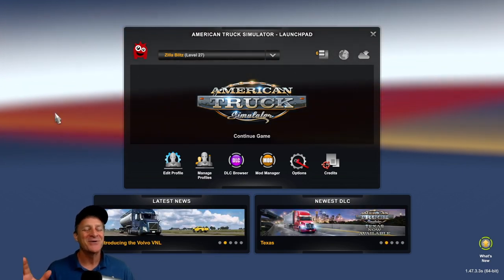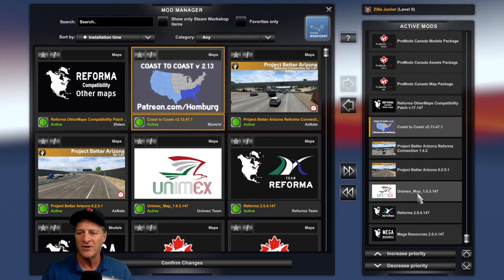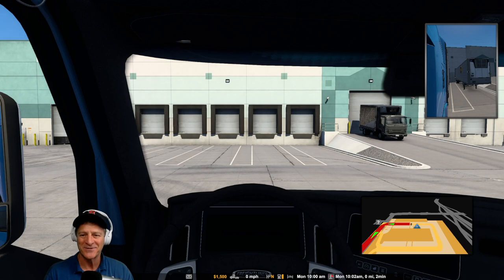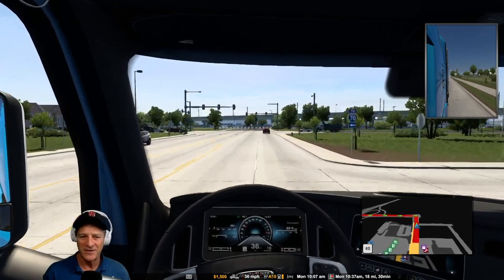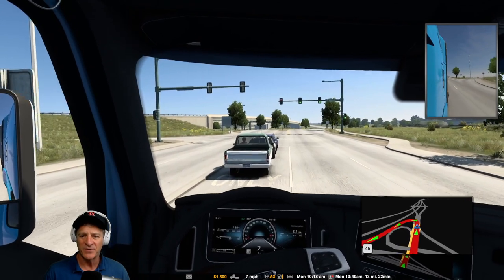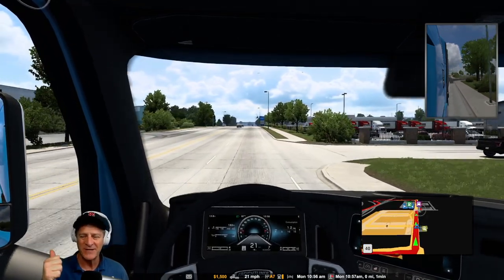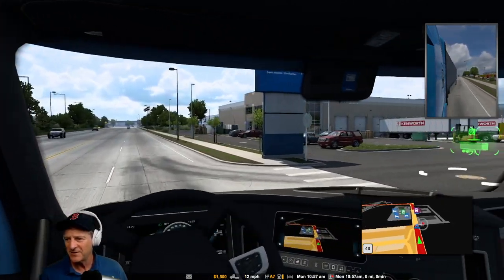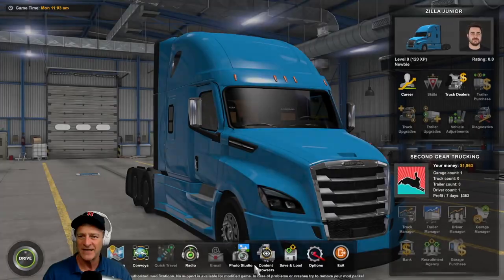ATS | Getting Started: Canada, Mexico, East Coast! | American Truck Simulator | Big World 1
In this American Truck Simulator Let's Play career episode, we get started on a new career with a heavily modded world: Promods Canada, Reforma, and Coast to Coast, which adds a part of Canada, Mexico and the East Coast. In this episode, we create a profile, install our mods, and make our first short delivery.

Stuff I Use to Play
Logitech G920 Wheel
Gaming Chair
Bose QuietComfort 45 Headphones
Stuff I Use to Create These Videos
Blue Yeti Microphone
Logitech C922 Webcam
Softbox Lights
Green Screen
Computer Specifications:
AMD Ryzen 5 3600 6-Core Processor
Dell 27-inch Monitors
EVGA NVIDIA GeForce GTX 1080
(self-built, more specs coming soon)

ATS Reforma
ATS Promods Canada
ATS Coast to Coast

This series is an American Truck Simulator career Let's Play (ATS) playthrough where we start with nothing and attempt to build a trucking empire in Europe.